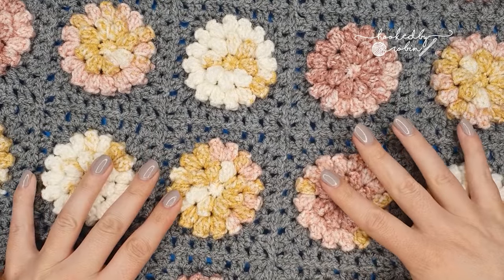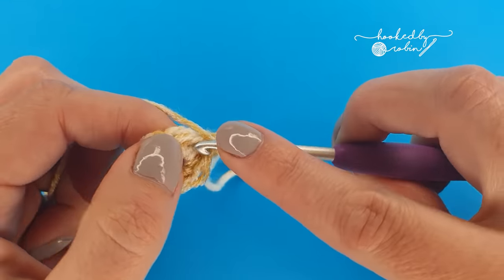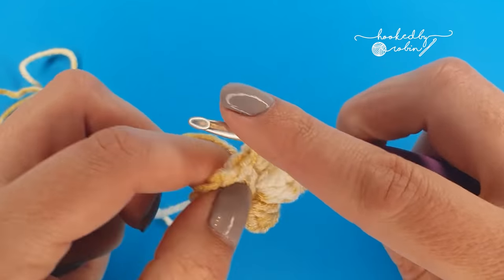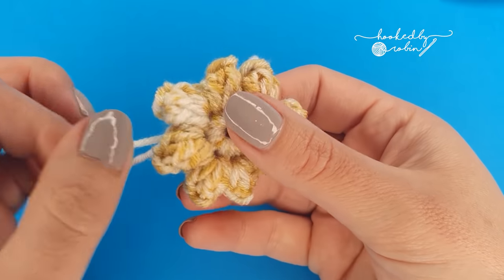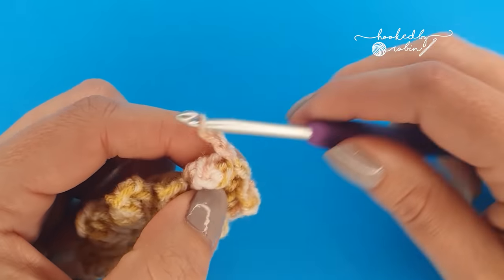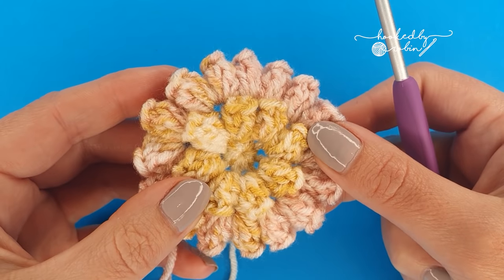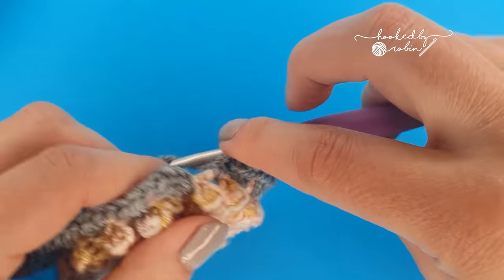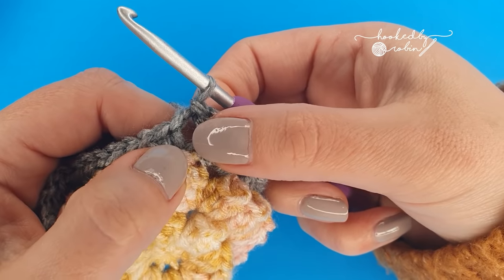How to Crochet a Popcorn Flower Granny Square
How to crochet a beautiful popcorn stitch motif! In this video I show you step by step how to crochet the popcorn flower square AND how to join as you go (JAYG technique) for connecting your crochet squares together. This stunning crochet square makes for beautiful textured flower blankets.

🧶 Yarn & Hook information:

Popcorn Flower centers: James Brett Driftwood (Shade DW03 )

Joining Yarn: Scheepjes Colour Crafter (Shade "Wolvega")

4mm Crochet Hook

0:00 Crochet Popcorn Square
1:07 Row 1: How to Start Your Crochet Square
2:28 Row 2: How to Crochet the Popcorn Stitch
9:15 Row 3: Crocheting the Popcorn Flower
15:19 Row 4: How to Join Your New Colour
21:00 Row 5: The Final Round
22:27 How to Join Your Crochet Squares
26:55 Don't Go Just Yet! 😀